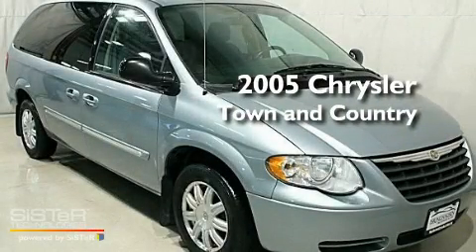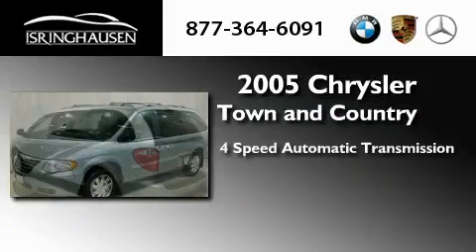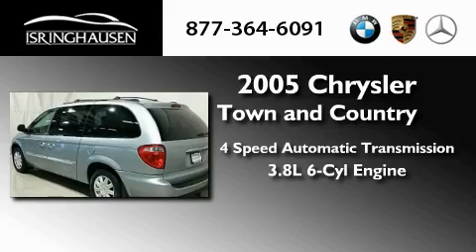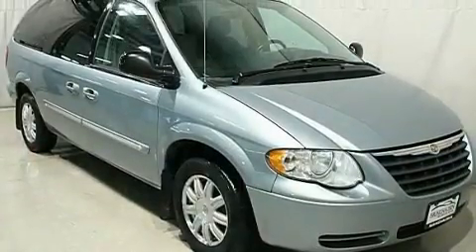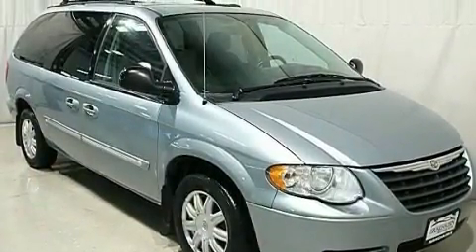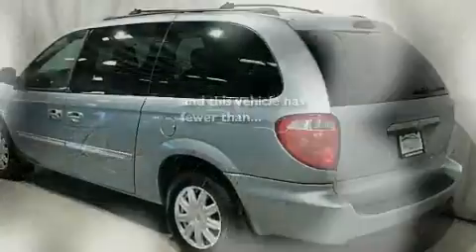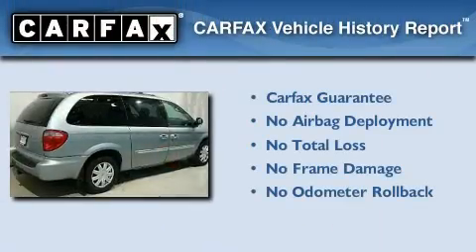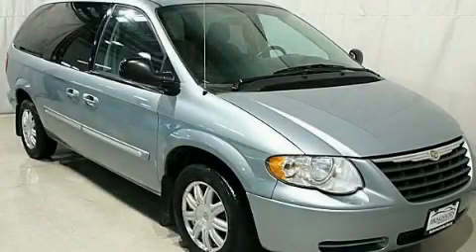2005 Chrysler Town & St Louis MO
Year : 2005
 Make : Chrysler
 Model : Town &
 Engine : Gas V6 3.8L/230
 Trans . : Automatic
 Exterior : Blue
 Miles : 62,396

 Stock : 601784

 2005 Chrysler Town & Springfield IL